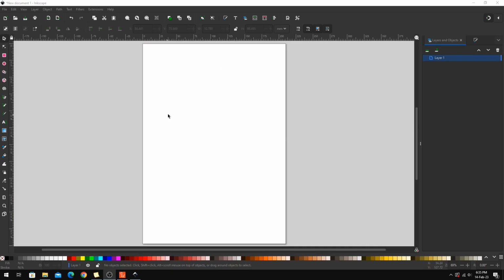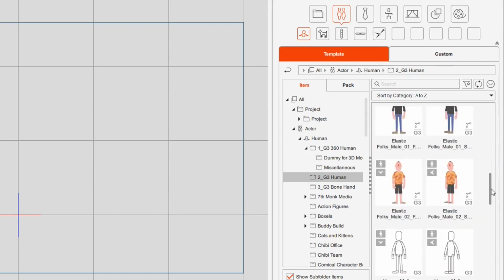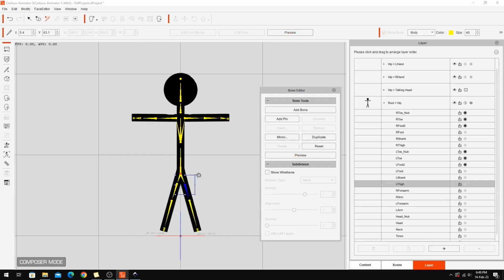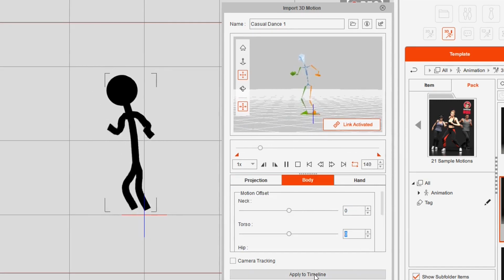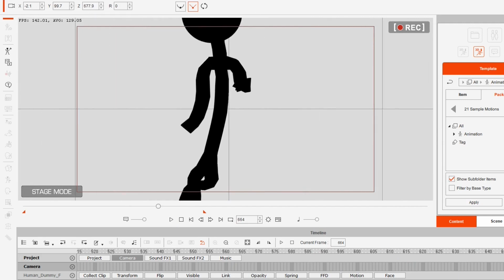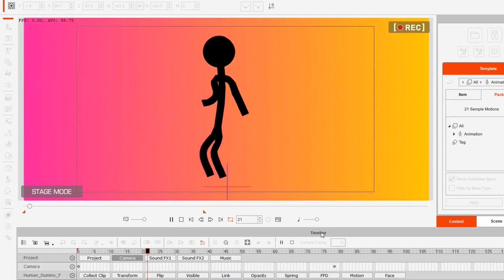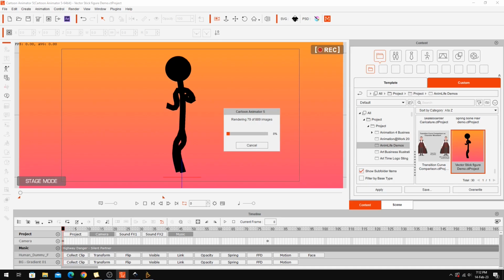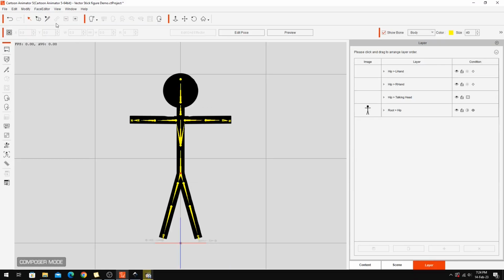Make a Stick figure Vector Character in Reallusion's Cartoon Animator 5 using Inkscape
In this video I demonstrate that it is possible to create a one sprite, vector based G3-SVG character using Inkscape and Reallusion's Cartoon Animator 5. Watch as I draw, import, and animate the character in a short demonstration project.

Tic Tok: @etourist.tet
Pintrest: @arttimeproductions